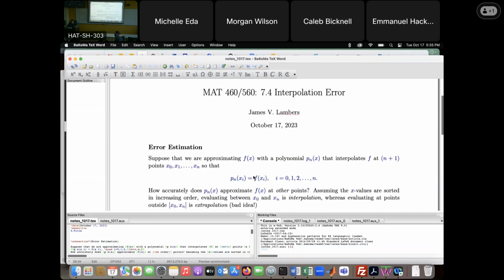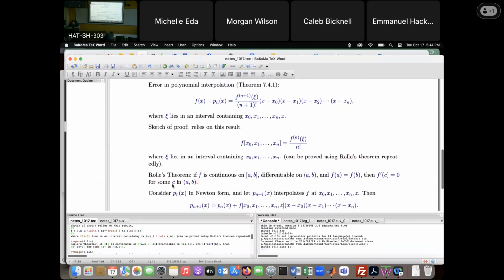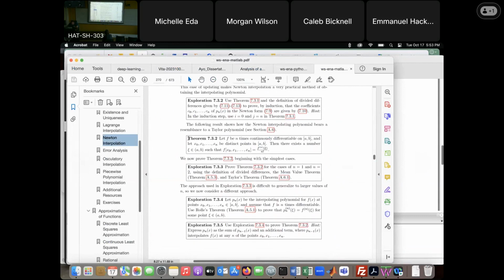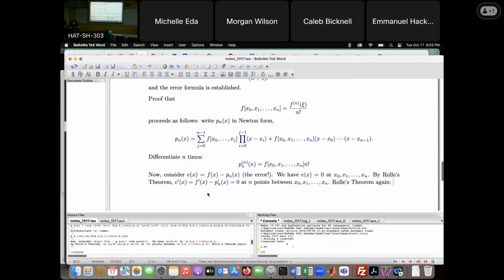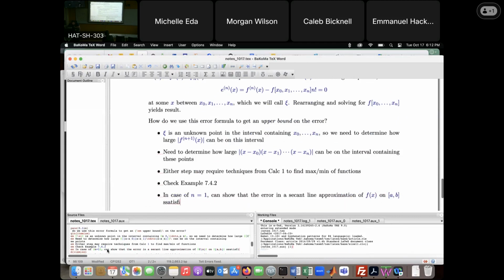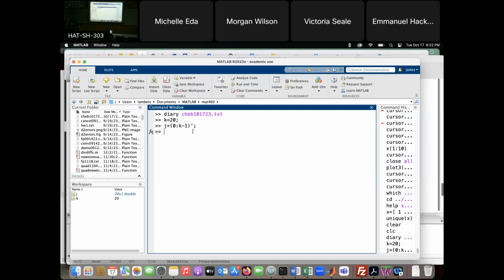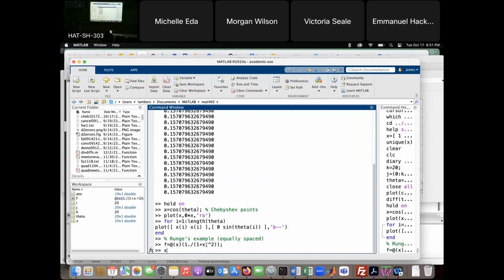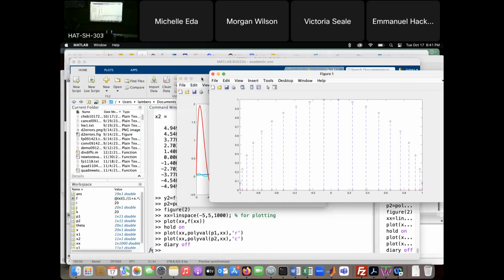MAT 460/560 Class Meeting 10/17/2023 5:30-6:45pm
Polynomial Interpolation Error Analysis